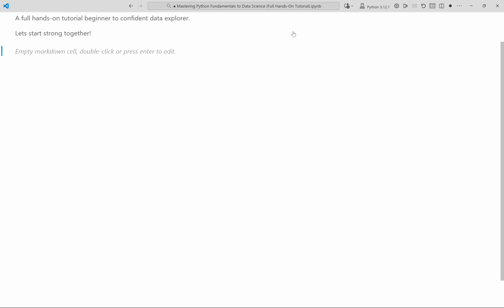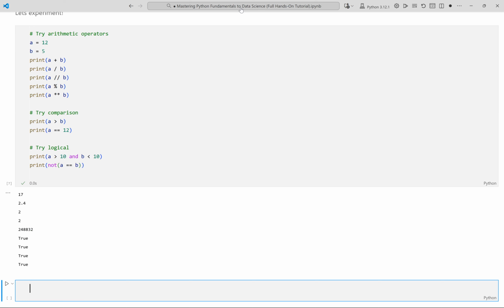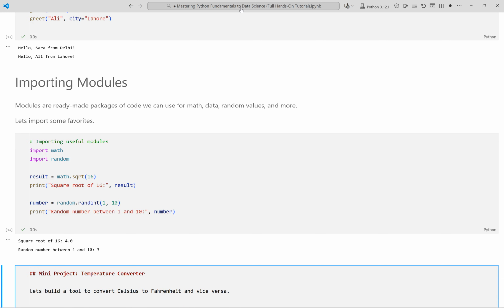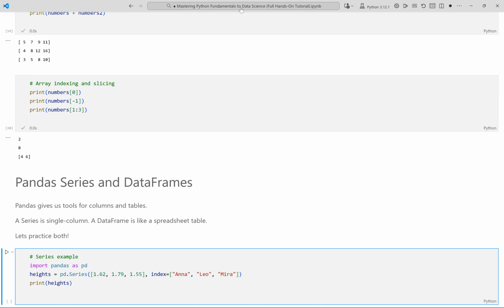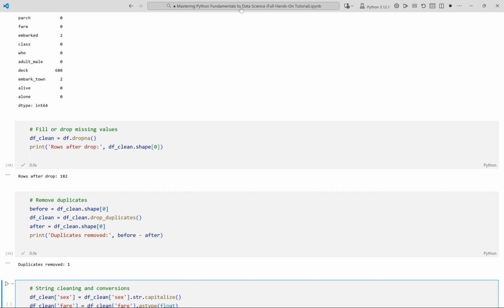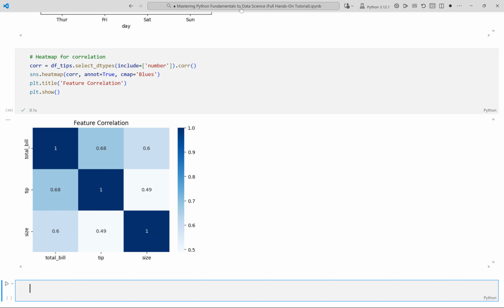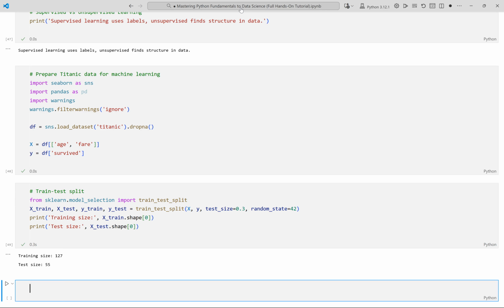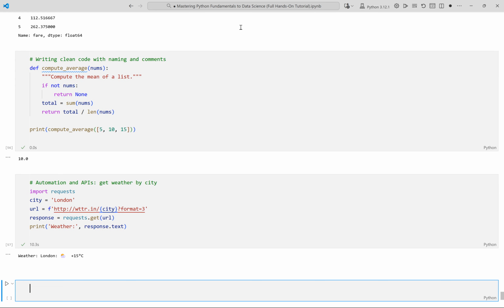Comprehensive Python and Data Science Tutorial for Beginners: From Basics to Machine Learning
This comprehensive Python tutorial takes you from the basics to confident data exploration and analysis. Learn Python fundamentals, work with variables, collections, and control flow, and practice hands-on coding in Jupyter notebooks. Progress through real-world mini projects, including calculators, data cleaning, visualization, and introductory machine learning, using popular libraries like NumPy, Pandas, Matplotlib, and Seaborn.

Master data structures, file operations, data wrangling, and visualization techniques. Explore exploratory data analysis, build predictive models, and understand best practices for clean code and API usage. Whether you are a beginner or looking to strengthen your Python and data science skills, this step-by-step guide will help you build practical knowledge and confidence for your own projects.

00:00 Introduction and Getting Started
01:00 Jupyter Notebook Overview
01:43 Setting Up the Environment
02:38 Python Fundamentals and Data Types
03:17 Variables and Type Checking
04:17 Strings and String Formatting
05:40 User Input and Interaction
06:39 Lists, Tuples, Sets, and Dictionaries
07:37 Modifying Collections
08:20 Operators and Expressions
09:29 Control Flow with If-Else
10:48 Loops: For and While
13:18 Loop Control: Break and Continue
14:15 Functions and Reusable Code
16:00 Function Parameters and Defaults
17:34 Importing Modules
19:04 Mini Project: Temperature Converter
21:02 Mini Project: Simple Calculator
22:59 Mini Project: Bank Balance Tracker
25:04 Working with Arrays and DataFrames
26:08 Numpy Array Operations
27:14 Indexing and Slicing Arrays
28:05 Pandas Series and DataFrames
29:30 DataFrame Indexing and Selection
30:32 Reading and Writing CSV, Excel, JSON
31:59 Real-World Data Example: Restaurant Tips
33:23 Filtering and Selecting Data
34:12 Data Cleaning and Preparation
35:39 Handling Missing Data
36:53 Removing Duplicates
37:49 Data Type Conversion and String Cleaning
38:38 Detecting Outliers
39:30 Feature Engineering
40:30 Aggregation and Grouping
41:17 Mini Project: Movie Dataset Cleanup
43:06 Data Visualization Introduction
44:16 Line Charts, Bar Charts, Histograms
45:30 Seaborn Count Plot and Box Plot
46:33 Correlation Heatmaps
47:29 Styling and Saving Plots
48:36 Exploratory Data Analysis and Statistics
49:39 Value Counts and Distributions
50:10 Scatter Plots and Relationships
50:54 Pivot Tables and Summaries
51:38 Box Plots and Outlier Detection
52:26 Descriptive Statistics and Probability
53:18 Hypothesis Testing
54:19 Introduction to Machine Learning
55:14 Preparing Data for Modeling
56:23 Train-Test Split
57:14 Linear Regression Example
58:13 Classification with Decision Trees
59:09 Feature Scaling
01:00:11 Model Evaluation and Confusion Matrix
01:01:20 Mini Project: House Price Prediction
01:03:08 Capstone: Clean Code, APIs, and Recap
01:04:44 Writing Clear Functions
01:05:54 Simple API Example
01:06:55 Final Recap and Next Steps